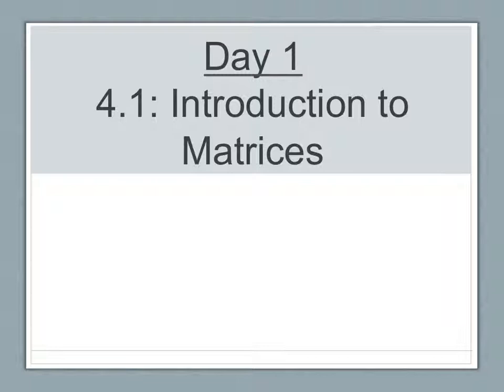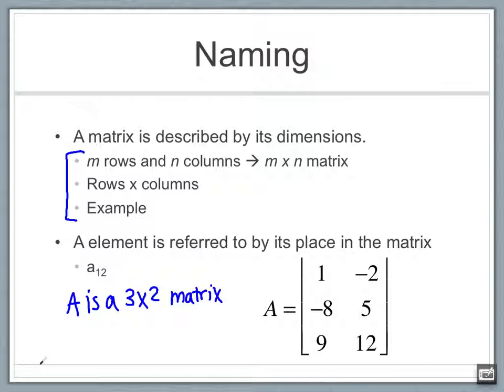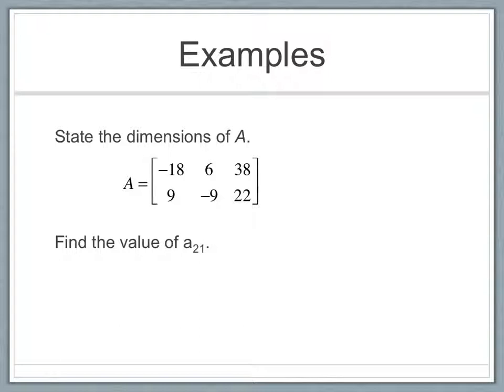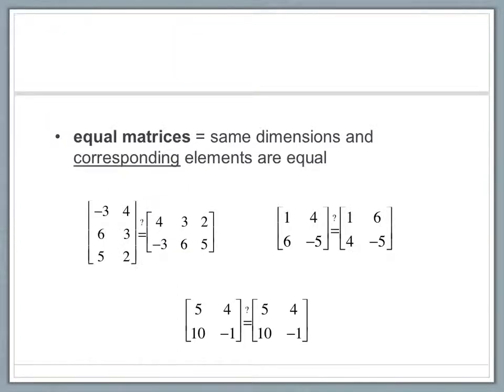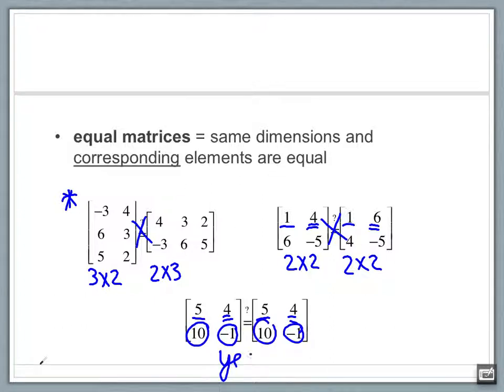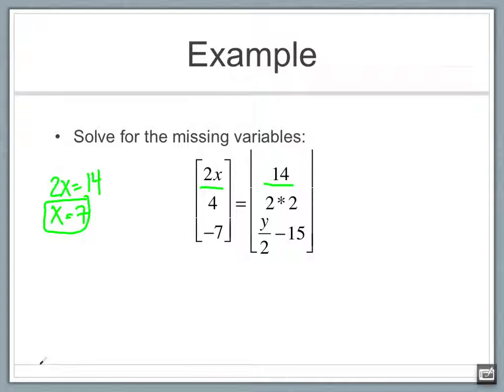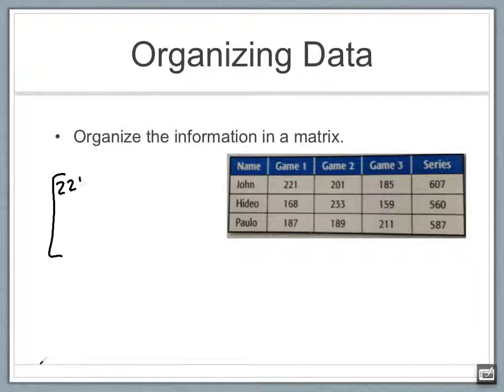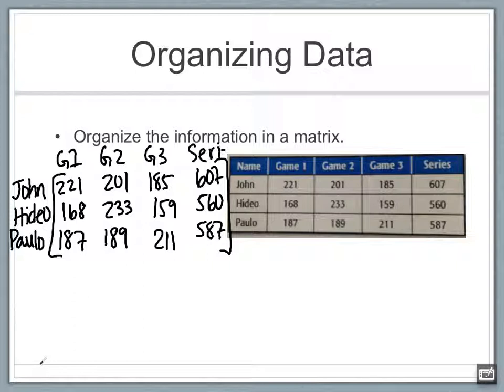4.1 Introduction to Matrices